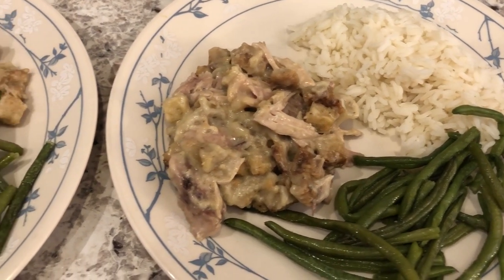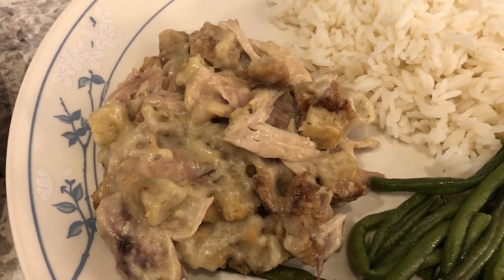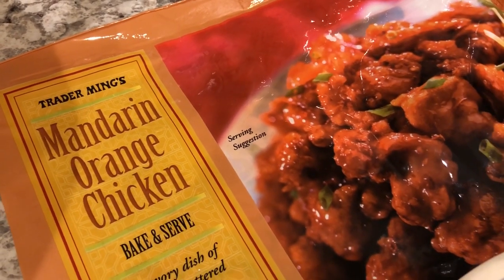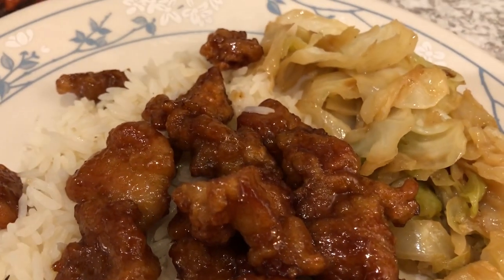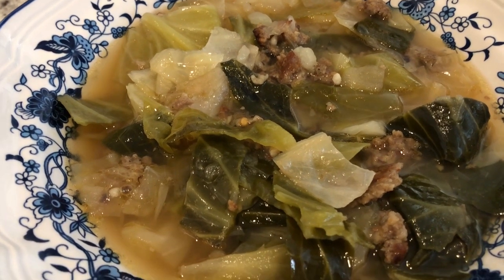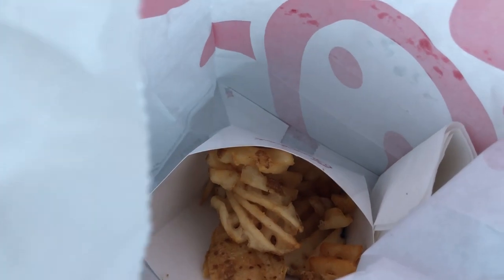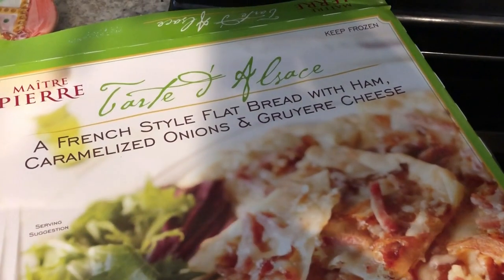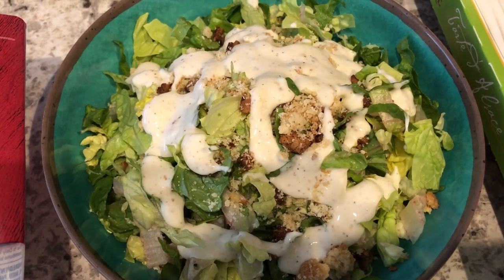What's For Dinner? | Trader Joe's Mandarin Orange Chicken | Easy Dinner Ideas (#94)